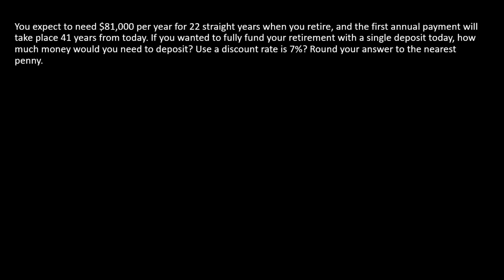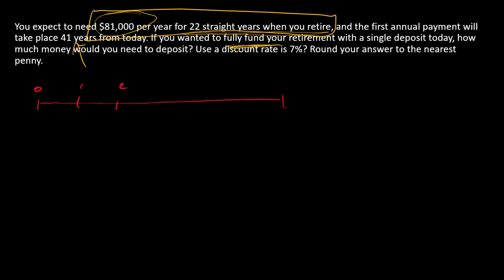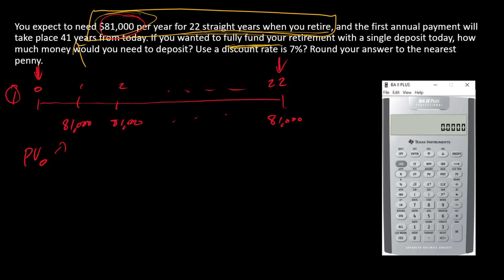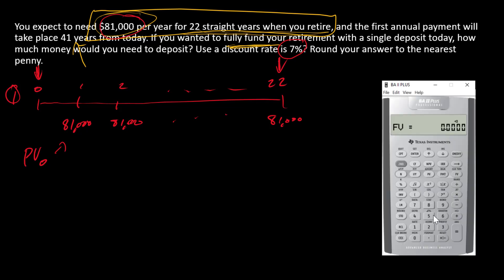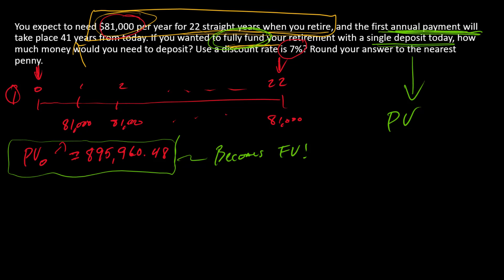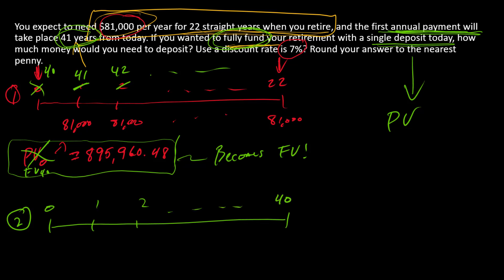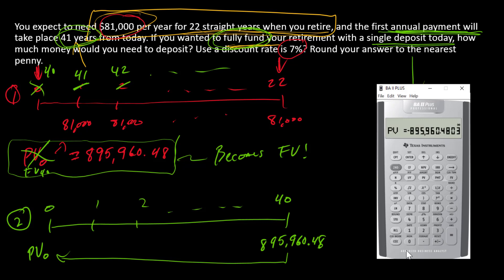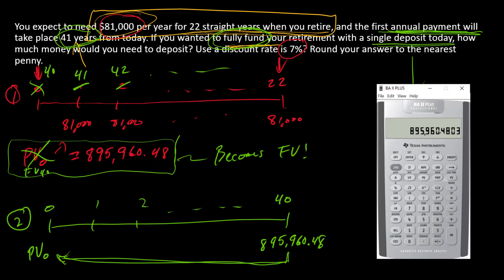How to compute the cash needed today that will fund a retirement starting some years down the road.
I first compute the cash required at the beginning of retirement that will fund the entire retirement stream. In a second step, I compute how much cash one must deposit today (years before the retirement begins) to fully fund the retirement.